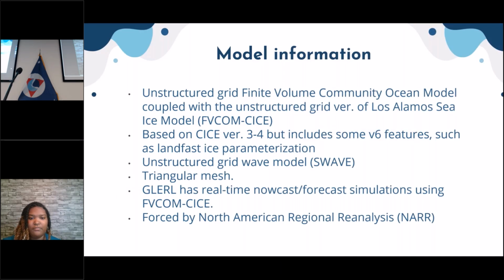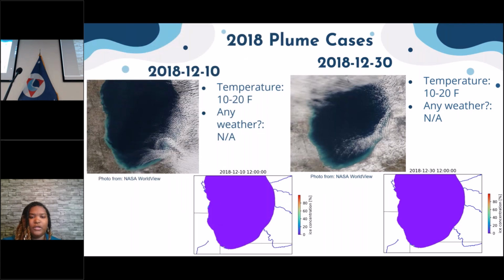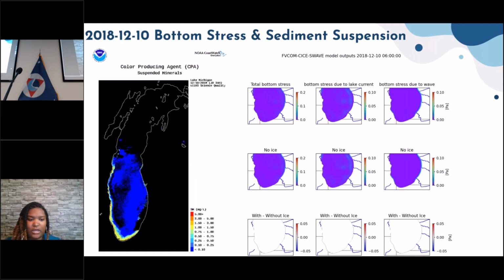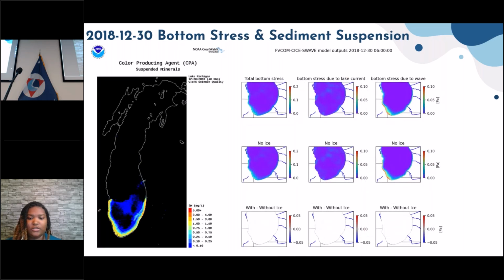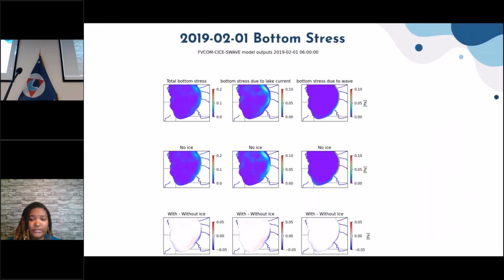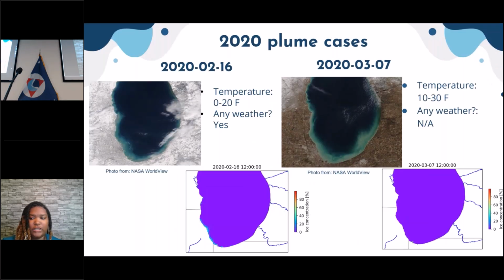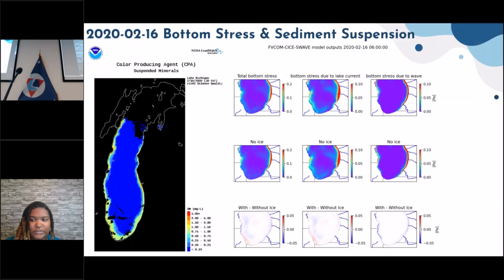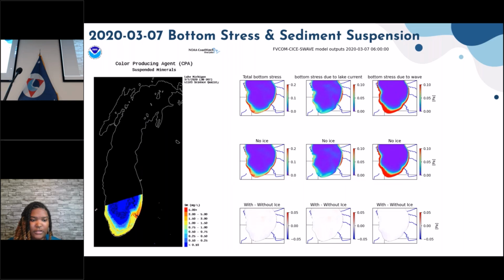Amari Dupree - 2024 Great Lakes Summer Fellow Final Presentation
Project Title: Hydrodynamic-ice impacts on sediment plume and turbidity events in the southern basin of Lake Michigan

Mentor: Ayumi Fujisaki-Manome